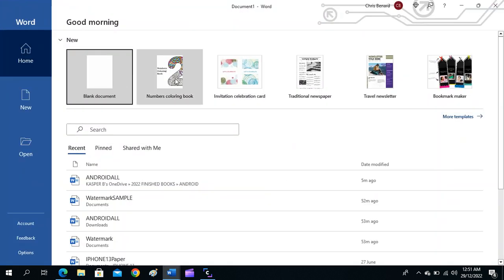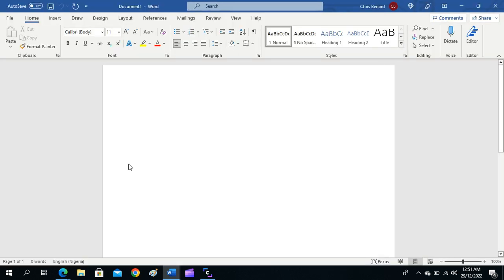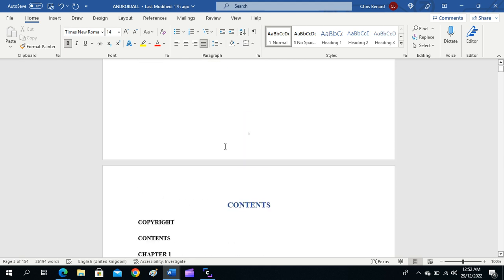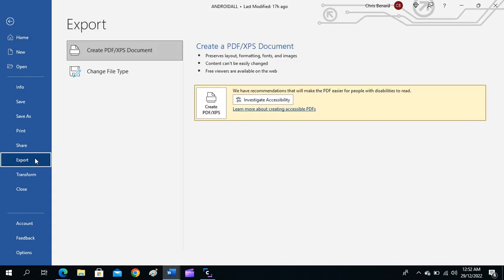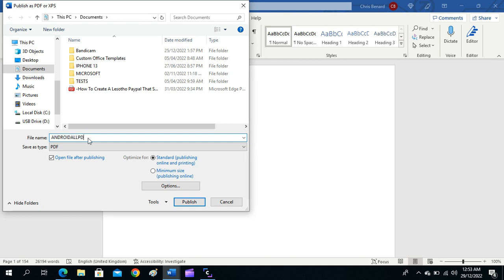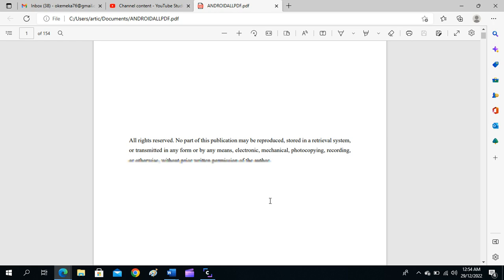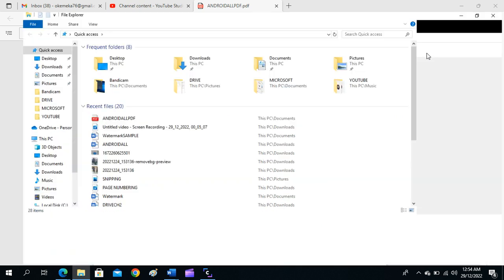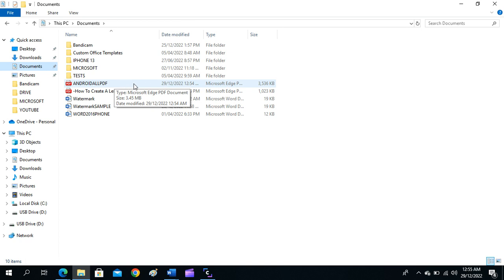How to Save Word Document in PDF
Learn how to save Word document in PDF. It is a quick guide that details out the answer to what you might be searching for. This Microsoft Word tutorial is easy to follow.